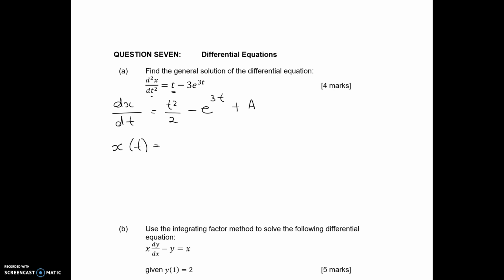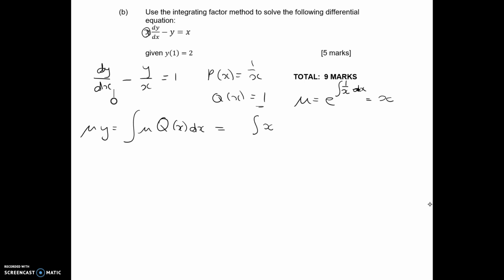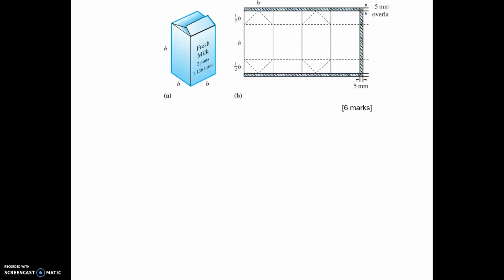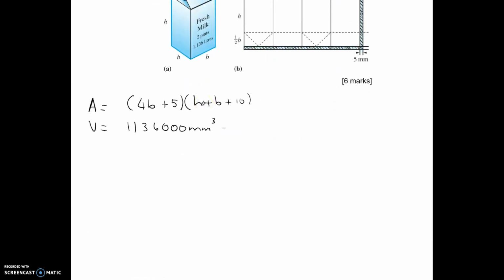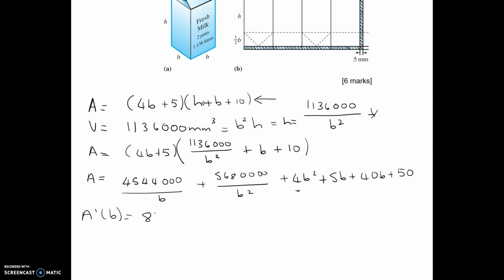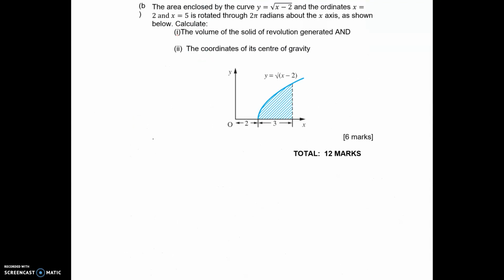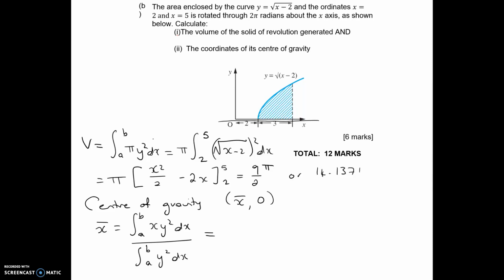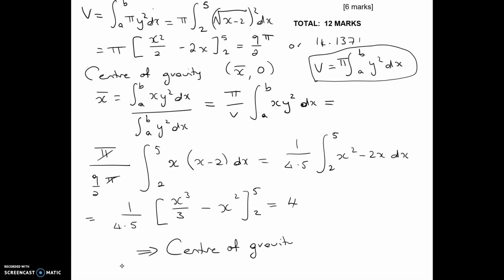MG5004 tri 2 2016 q 7 and 8